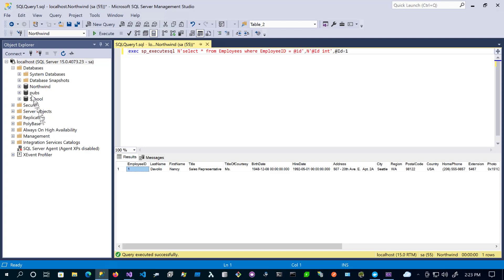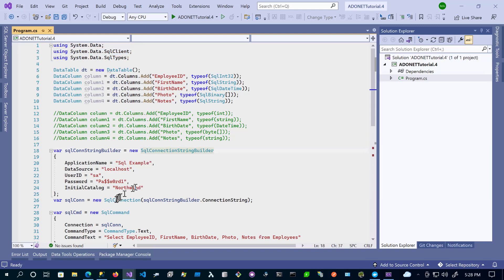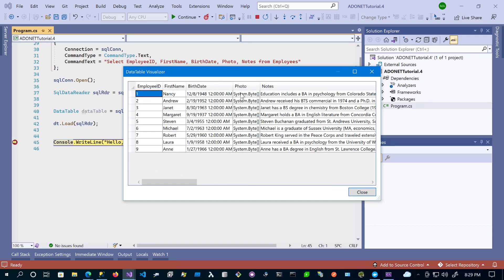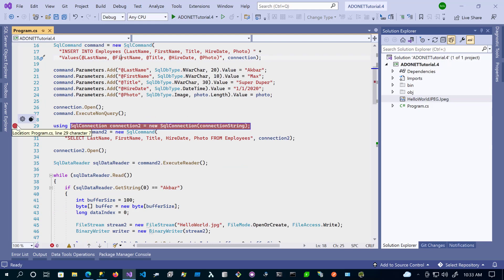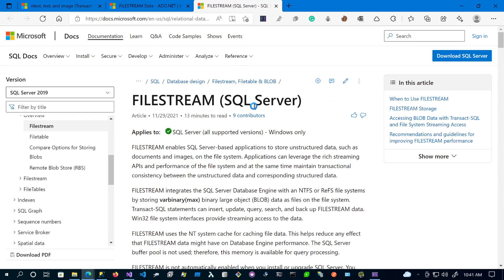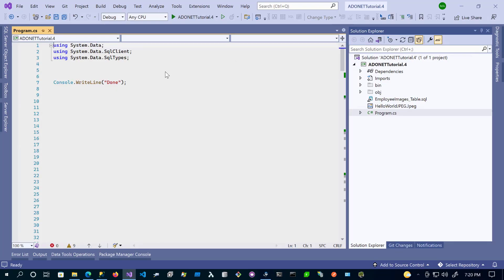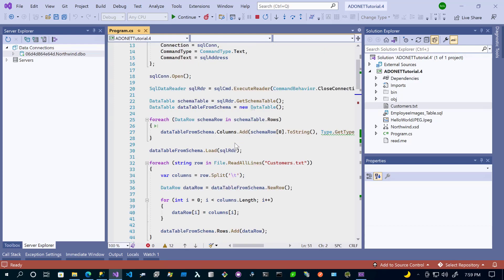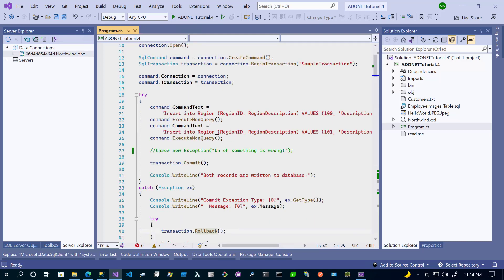Part 4 (c# sql database tutorial) - Typed DataSet, SqlBulkCopy, SqlTransaction, SqlClientFactory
C# sql database tutorial
Use c# to get data from SQL Server and work with Typed DataSet, SqlBulkCopy to insert and perform bulk operations, ensure that records are persisted into the database using SqlTransaction, and use SqlClientFactory to work with other databases in the same way working with SQL.